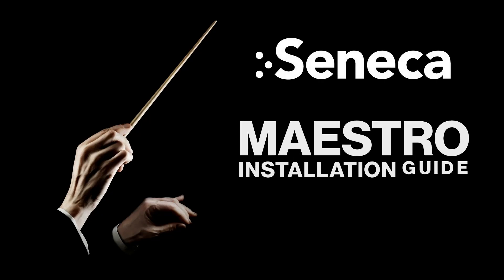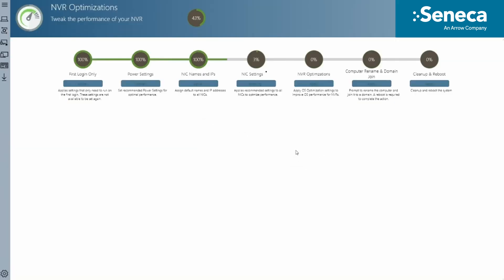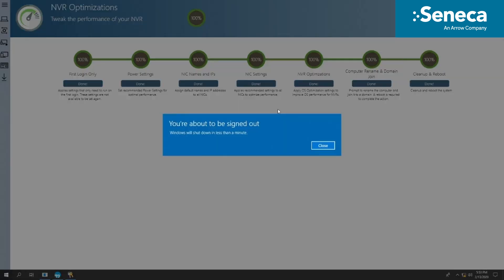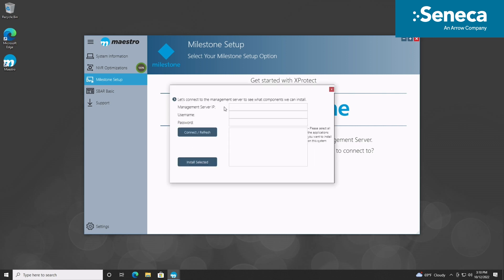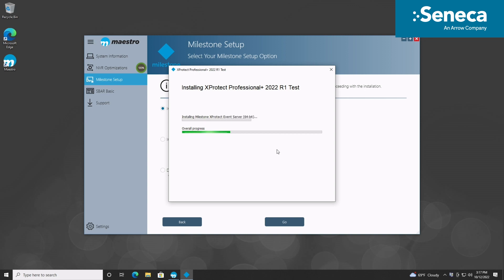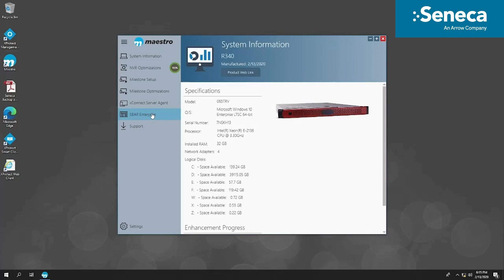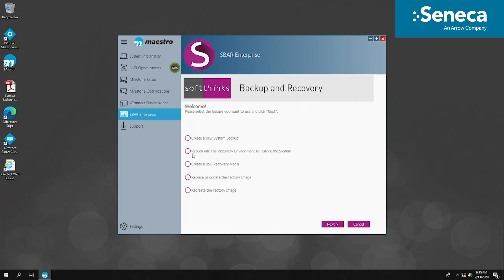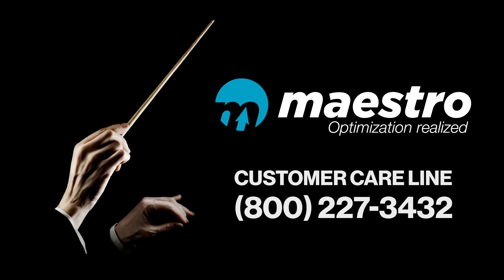Maestro Installation Guide for Milestone | Seneca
Our innovative Maestro software orchestrates configuration and setup to get your Seneca solution up and running in minutes instead of hours. We channeled years of value engineering into an intuitive dashboard that eliminates hundreds of keystrokes. We’ve worked with industry-leading VMS applications to ensure your system includes the latest software versions for Maestro to optimize. No internet connection or data transfer required!